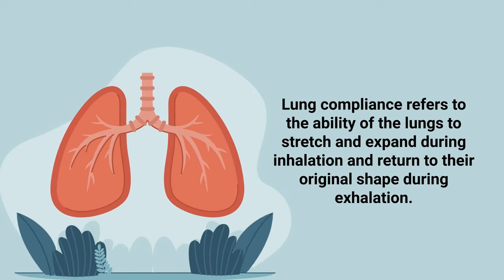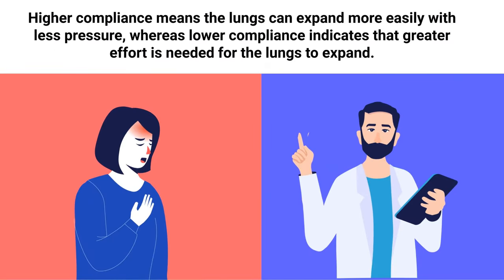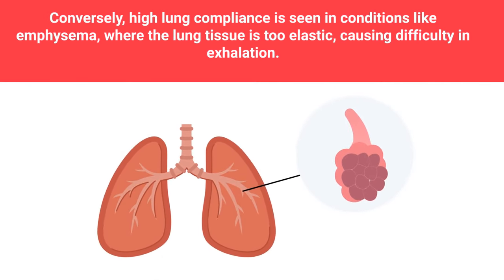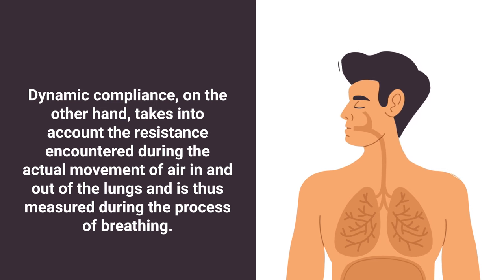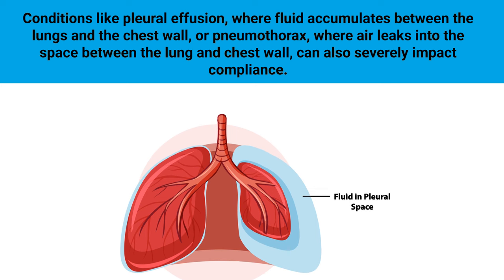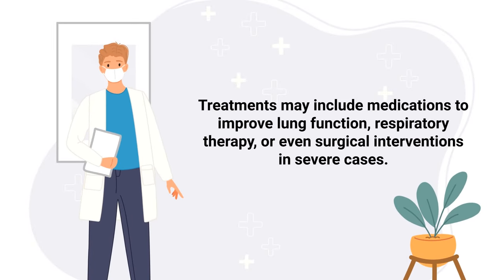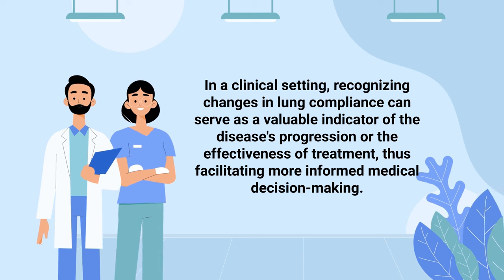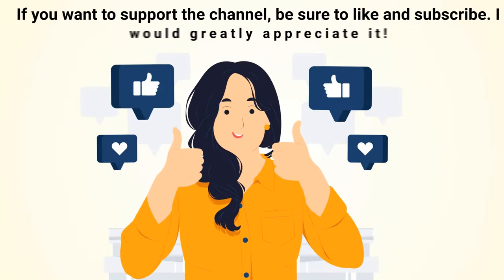Lung Compliance (Medical Definition) | Quick Explainer Video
What is lung compliance? This video covers the medical definition and provides a brief overview of this topic.

➡️ Lung Compliance
Higher compliance means the lungs can expand more easily with less pressure, whereas lower compliance indicates that greater effort is needed for the lungs to expand. Lung compliance is critical in understanding various respiratory diseases and conditions. For example, in restrictive lung diseases like pulmonary fibrosis, the lungs often exhibit reduced compliance, making it more difficult for the individual to breathe freely. Conversely, high lung compliance is seen in conditions like emphysema, where the lung tissue is too elastic, causing difficulty in exhalation.

There are two primary types of lung compliance: static and dynamic.

➡️ Static Compliance
Static compliance measures the lungs' ability to expand and contract when there is no airflow, such as during a breath-hold.

➡️ Dynamic Compliance
Dynamic compliance, on the other hand, takes into account the resistance encountered during the actual movement of air in and out of the lungs and is thus measured during the process of breathing.

Numerous factors affect lung compliance, such as age, body position, and diseases affecting the lung tissue or the chest wall. Age tends to reduce lung compliance due to a decrease in the elasticity of lung tissue. Conditions like pleural effusion, where fluid accumulates between the lungs and the chest wall, or pneumothorax, where air leaks into the space between the lung and chest wall, can also severely impact compliance.

Clinically, lung compliance is often measured using spirometry or more advanced techniques like body plethysmography. These diagnostic tests are crucial for evaluating lung function and tailoring treatment strategies for respiratory conditions.

Treatments may include medications to improve lung function, respiratory therapy, or even surgical interventions in severe cases. Understanding lung compliance is essential for the management of various respiratory conditions and for optimizing mechanical ventilation settings in critically ill patients. In a clinical setting, recognizing changes in lung compliance can serve as a valuable indicator of the disease's progression or the effectiveness of treatment, thus facilitating more informed medical decision-making.

Lung compliance is a central concept in respiratory care that describes the elasticity and expandability of the lungs. It is affected by a range of factors, including age, disease, and physiological conditions. Accurate measurement and understanding of lung compliance are crucial for the diagnosis, monitoring, and treatment of a variety of respiratory diseases.

⏰TIMESTAMPS
0:00 - Intro
0:31 - Higher Compliance
1:18 - Static Compliance
1:28 - Dynamic Compliance
2:30 - Treatments